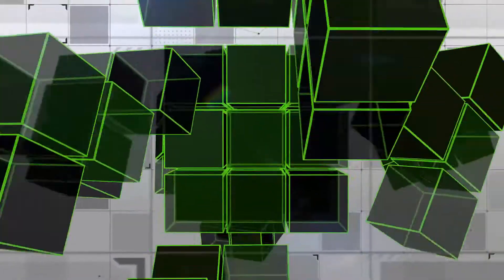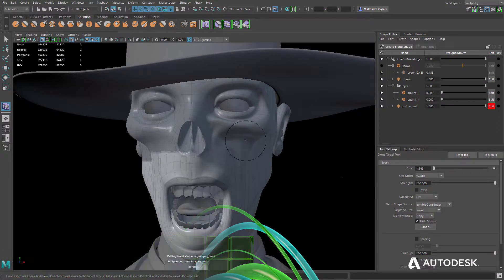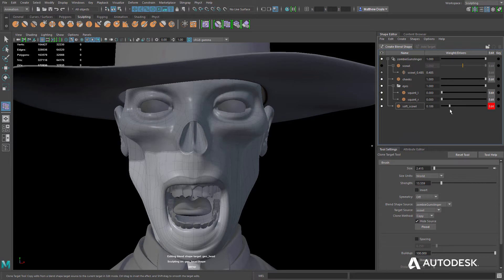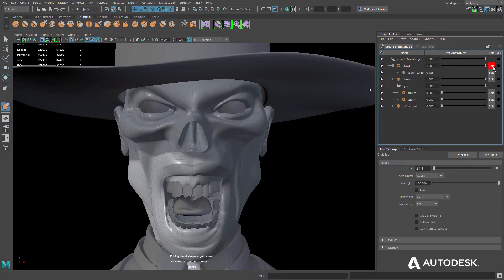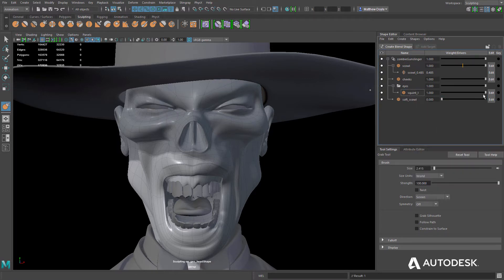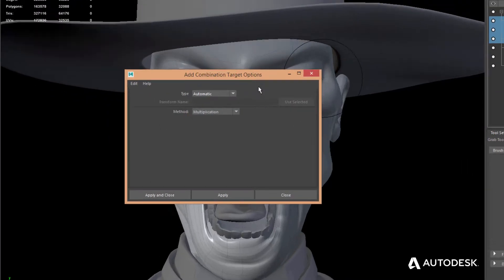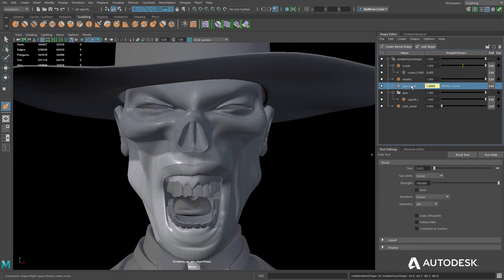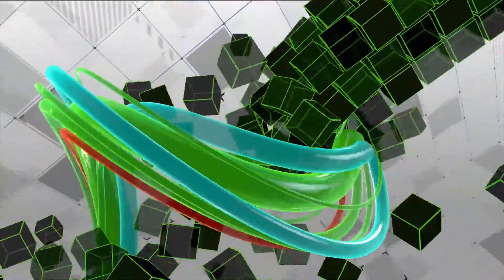Autodesk Maya lt 2018 shape editor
Software de modelado y animación en 3D diseñado para los creadores de juegos independientes.